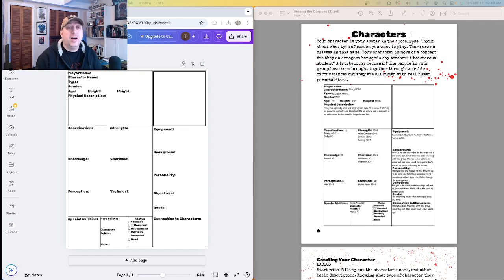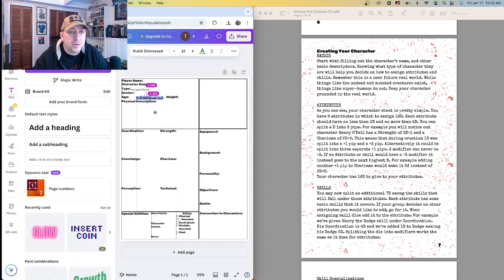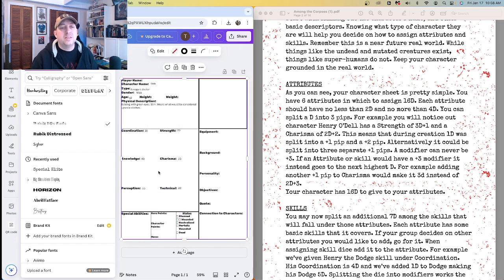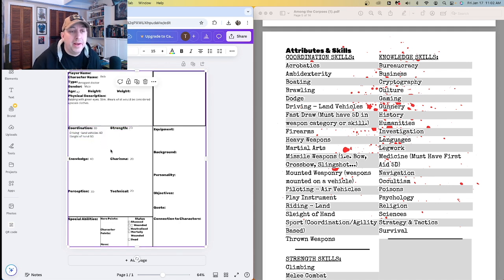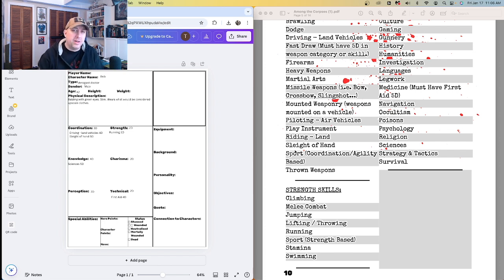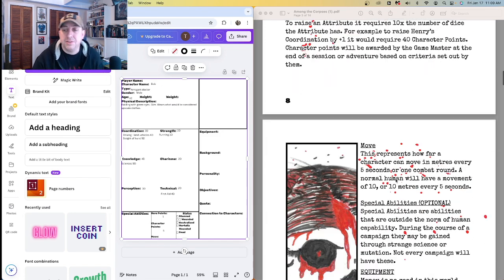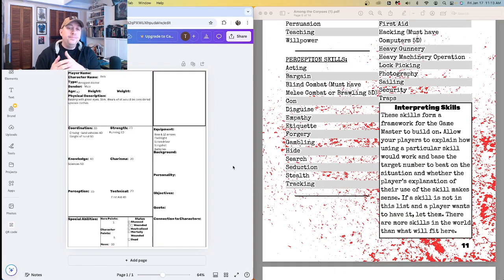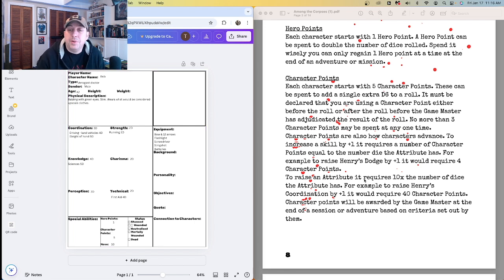Character Creation for Among the Corpses OpenD6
Let's create a character for my zine Among the Corpses coming to Kickstarter in February. It's simple and fast and gets you killing zombies in now time.

The Game Master's Notebook

White Box
Swords & Wizardry
Dungeon Crawl Classics